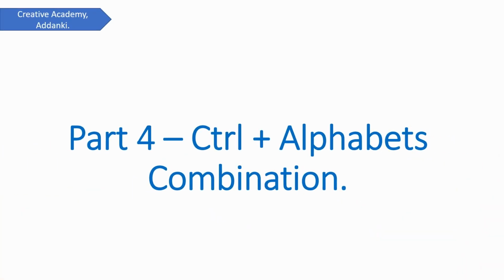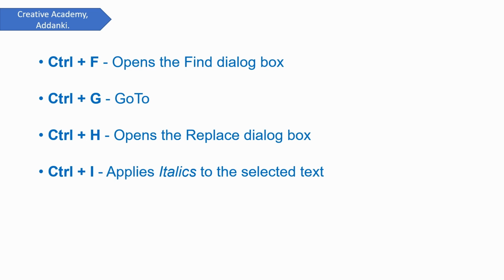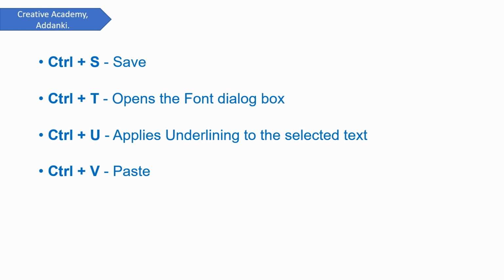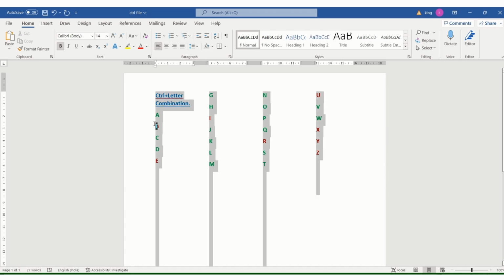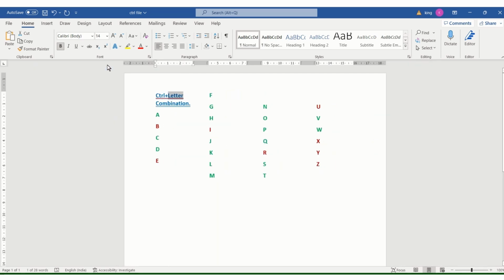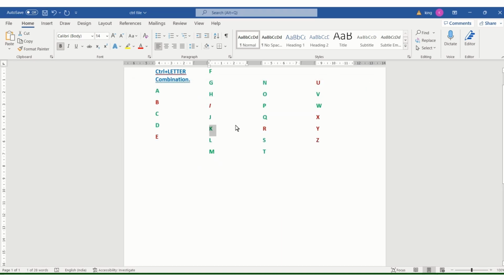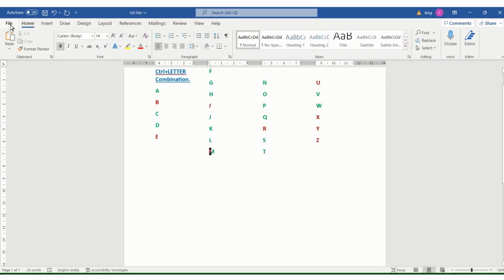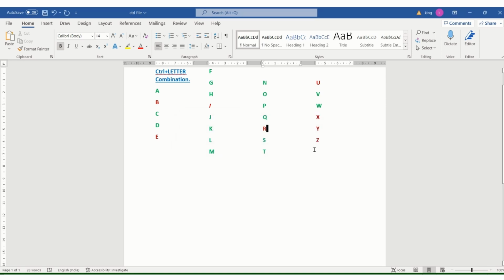MS Word Shortcut Keys part 4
In this video, we explore essential computer topics that are designed to empower you with the knowledge and skills needed to navigate the digital world effectively.